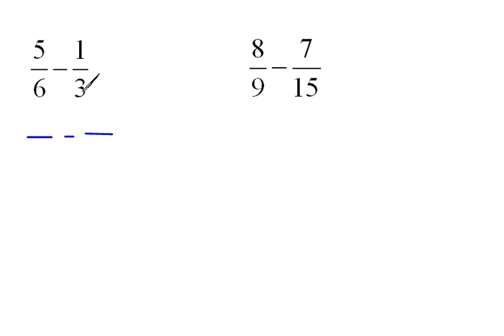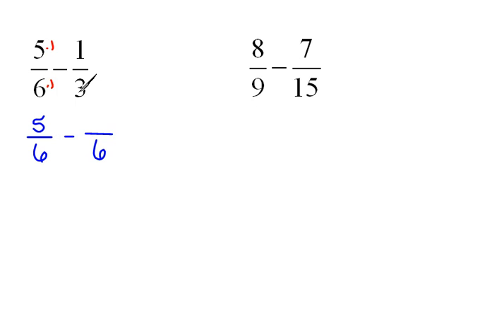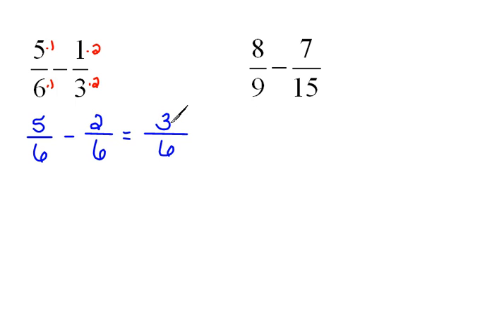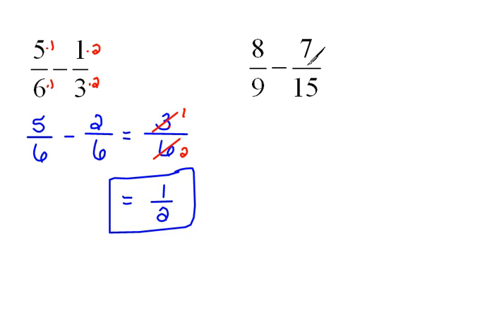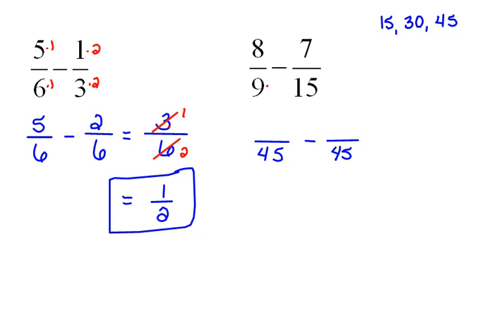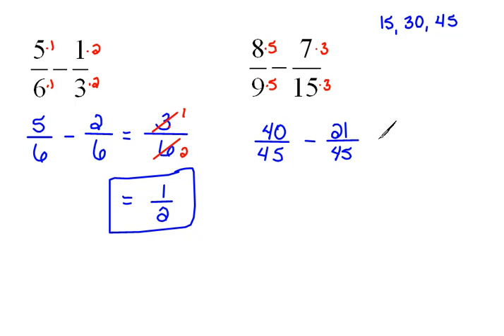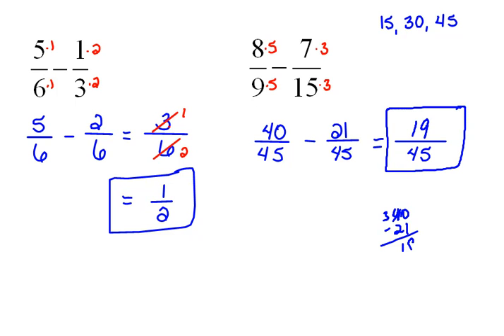Using Equivalent Fractions to Subtract 3.3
How to subtract fractions that have different denominators.